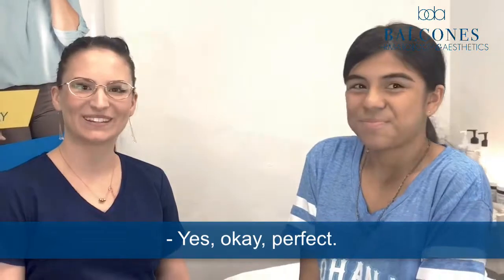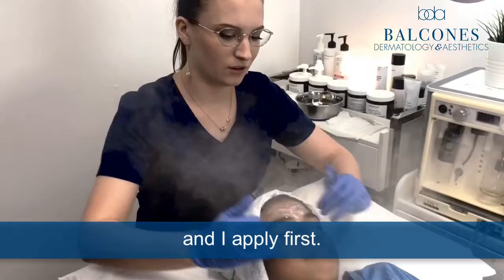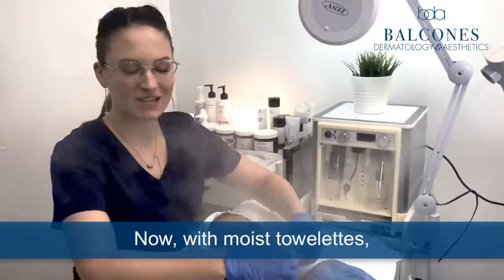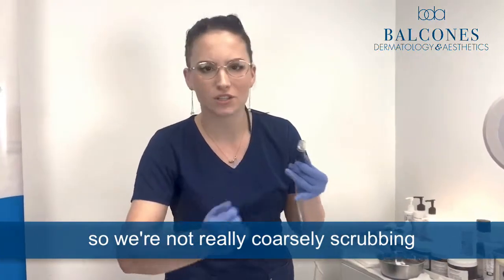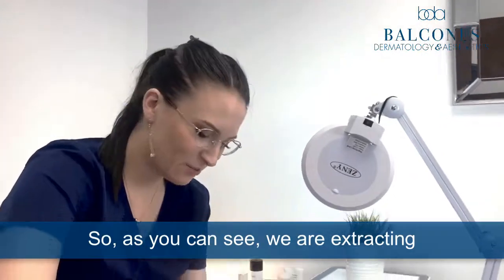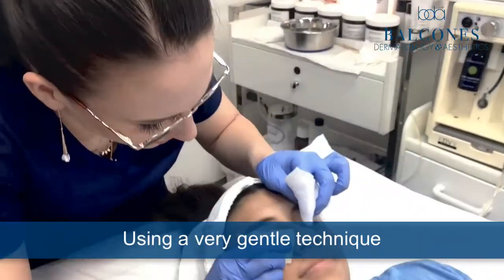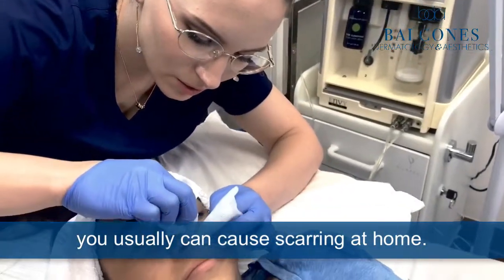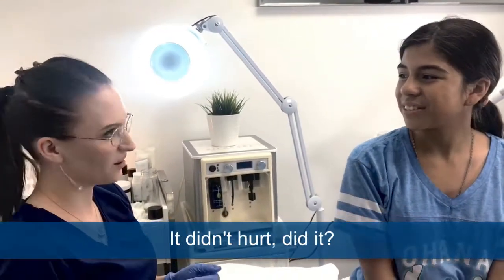Teen Facial Treatment | Balcones Dermatology & Aesthetics | Austin, TX| Ph:512-459-4869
Facial treatments for teenagers is often helpful for skin that may be showing signs of acne due to hormonal changes during the early teen and older teen years. Medical Aesthetician, Olivia Berry, of Balcones Dermatology & Aesthetics in Austin, Texas demonstrates the various steps of a teen facial. And explains each aspect of the treatment process.

Balcones Dermatology & Aesthetics, based in Austin, Texas, offers a variety of services including Medical, Surgical, and Cosmetic Dermatologic Treatments. Cosmetic/Aesthetic treatments include injectable Coolsculpting,  fillers, Botox, Kybella, Cutera excelV Laser, Cutera Laser Genesis, Silkpeel Dermalinfusion, Chemical Peels, Dermapeel, Visia Skin Analysis and more. Plus, Balcones Dermatology & Aesthetics is proud to offer Skin Type Solutions skin care system--which identifies 16 different skin types.